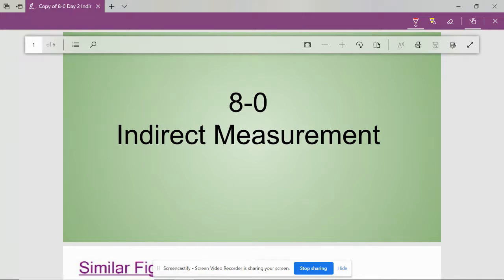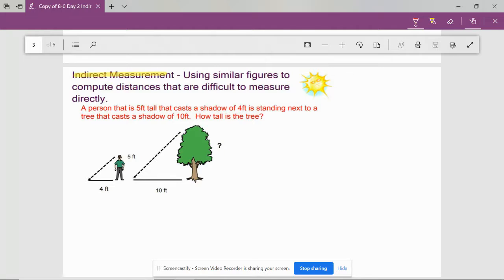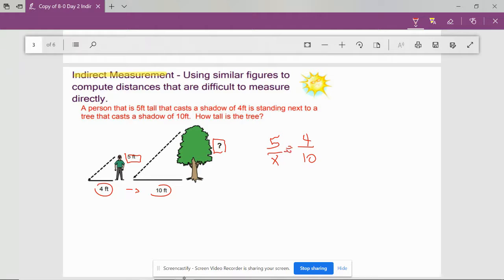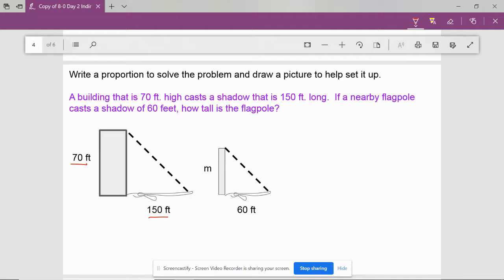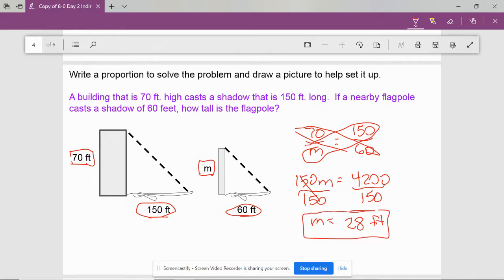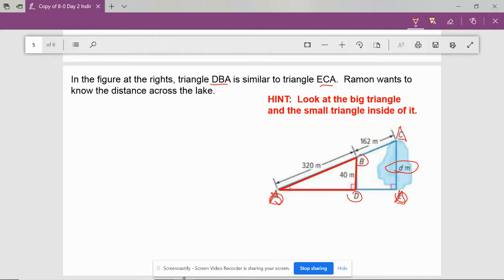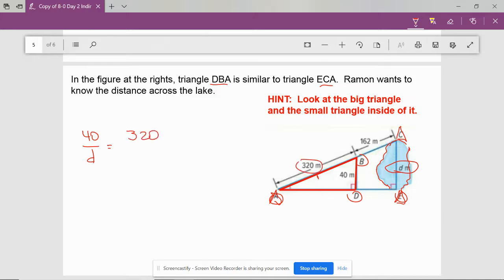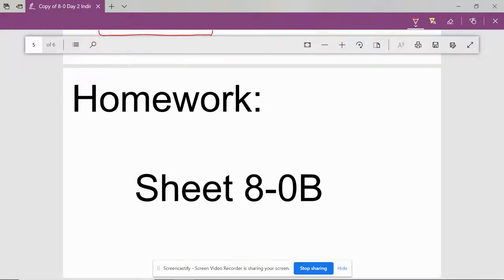8-0 Indirect Measurement